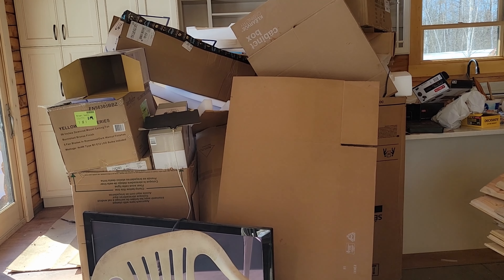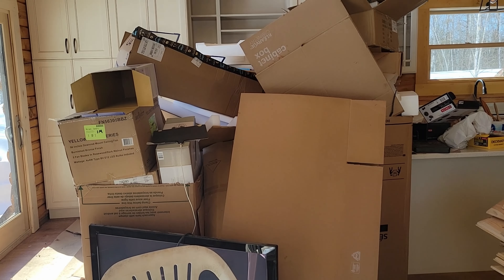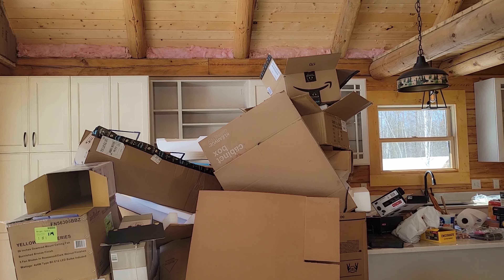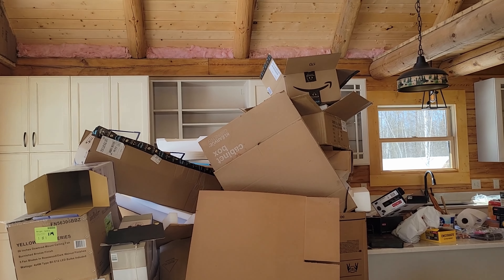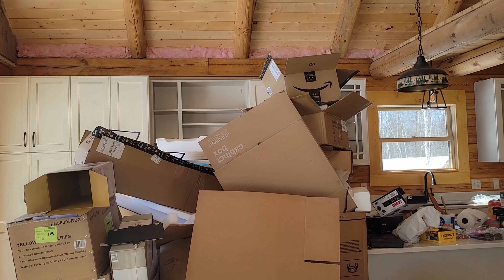Log Cabin Home Build - Kitchen and Pig Update! [Part 20]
As promised we will give youvan updateontheinterior of the log home, our kitchenisalmostcomplete! And a quick pig update, we had to make changes to their enclosure,  we will explain why. Also we have given the pigs  names!